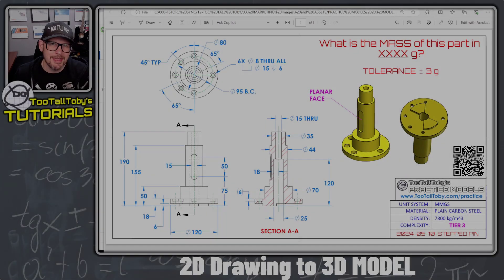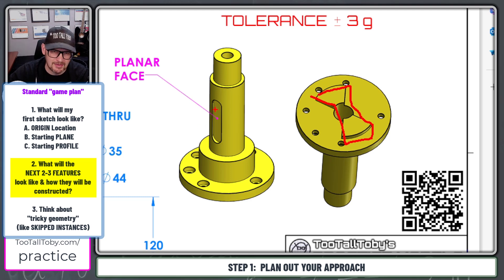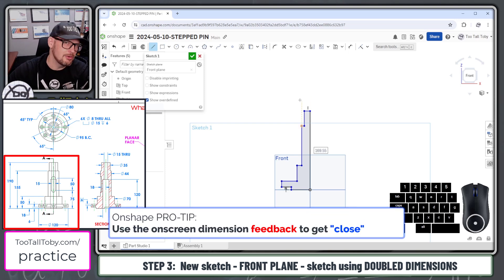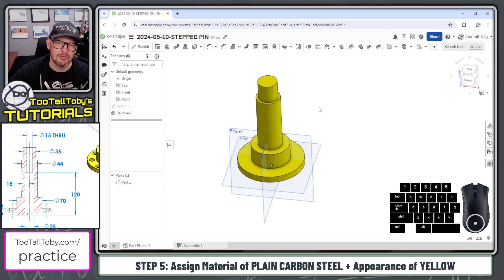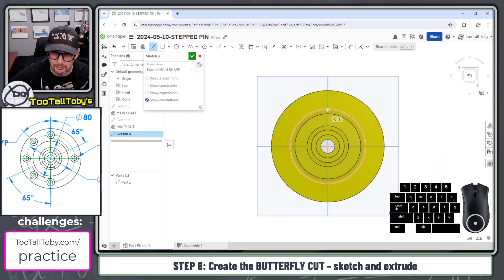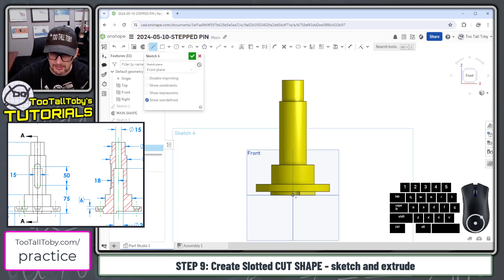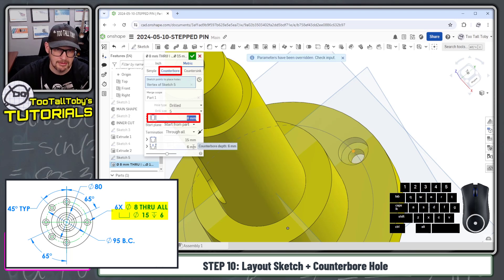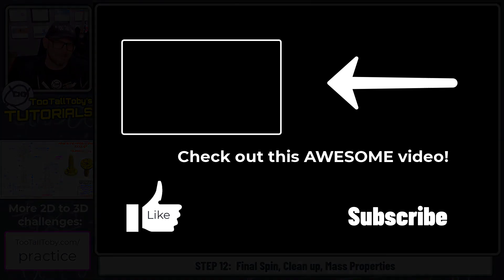Onshape BEGINNERS guide / Step-by-step tutorial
In today’s onshape step by step tutorial, certified EXPERT TooTallToby takes though the process of creating a REVOLVED part. We’ll learn how to apply some fundamental Onshape skills including
- Planning to go from 2D to 3D
- Using Doubled Dimensions for turned
- Revolving a feature
- Creating slot features
- Setting a starting offset for an EXTRUDE
- Using the hole command to create counterbores in Onshape
- Creating a circular pattern and using

Onshape.pro/tootalltoby

0:00 INTRO
0:45 Planning to go from 2D to 3D CAD
2:37 Create our first sketch using Diameter Dimensions for a revolved feature
5:03 Assign Custom Materials in Onshape
5:39 Cut Revolve in Onshape
6:43 Renaming Features in Onshape
7:13 Using NORMAL TO view in Onshape
9:09 Creating SLOT geometry in Onshape
9:58 Using STARTING OFFSET for extrudes
10:28 Creating Holes and Counterbores in Onshape
11:25 Circular Patterns in Onshape with SKIP INSTANCES
12:20 Calculate Mass in Onshape